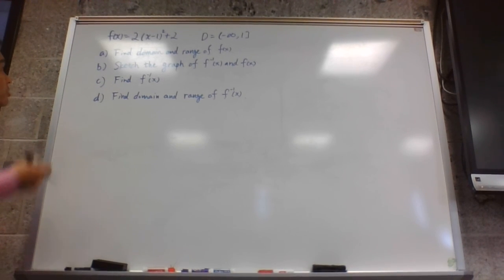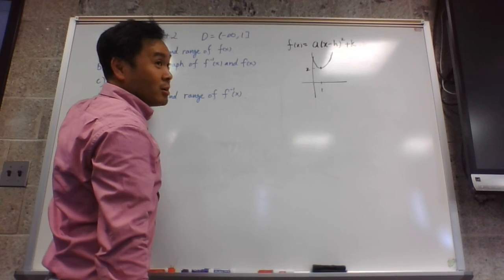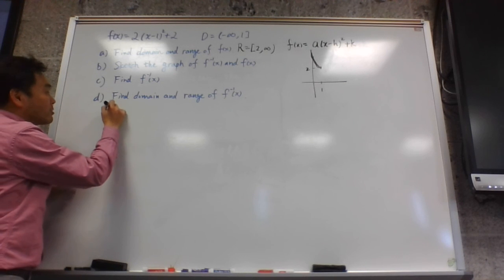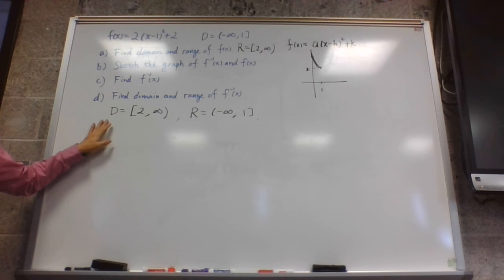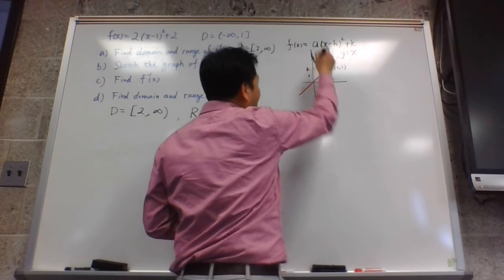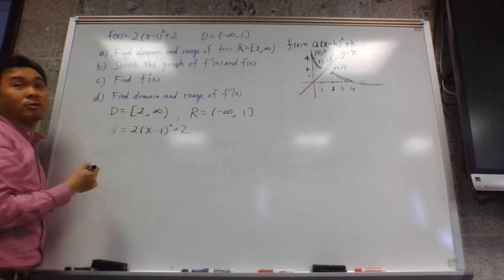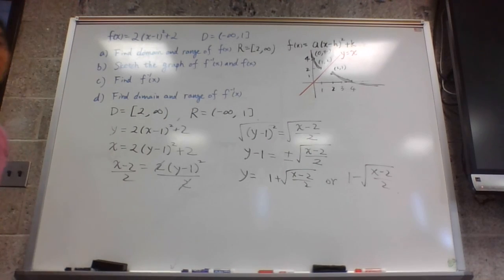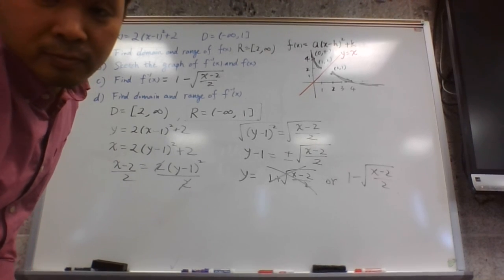Inverse function example domain range graph